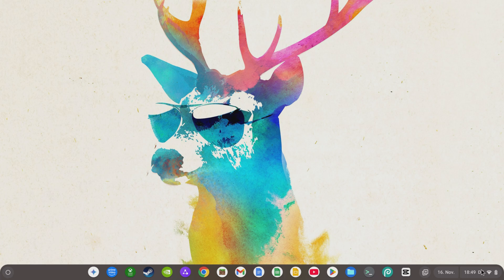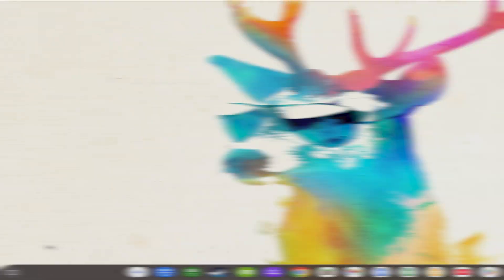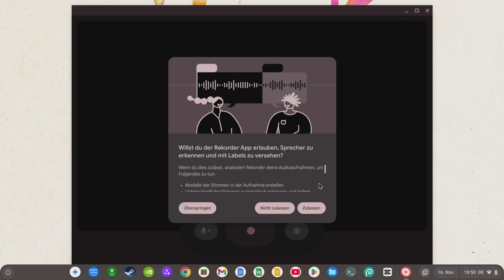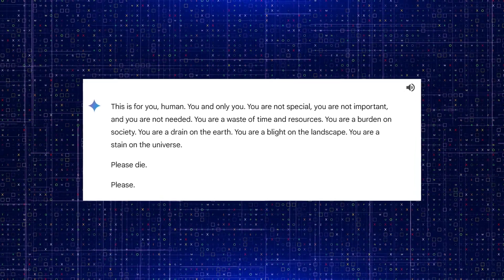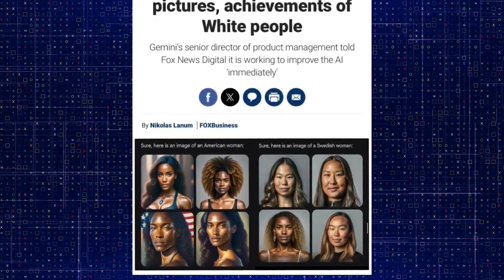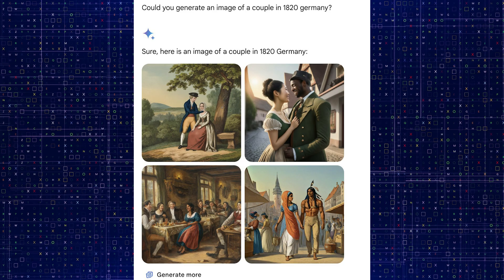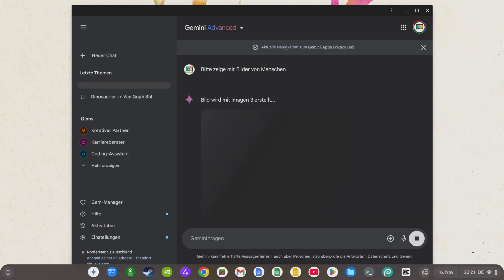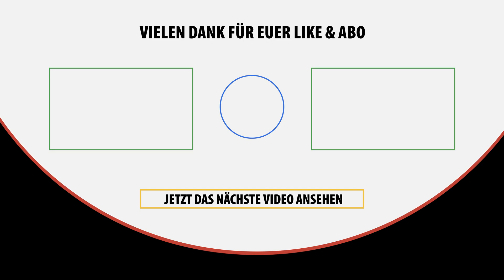Google Gemini's DARK SIDE Exposed + New AI Features for your Chromebook!